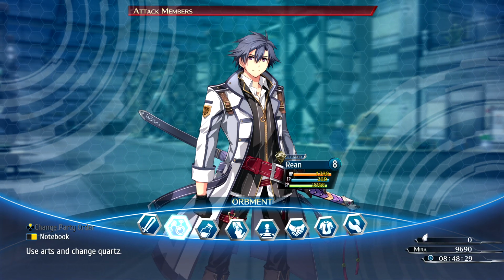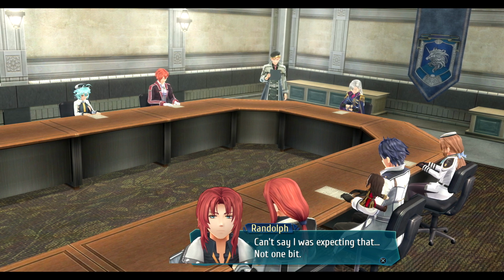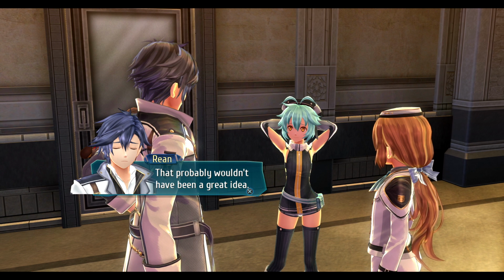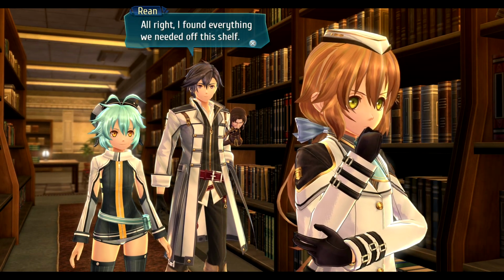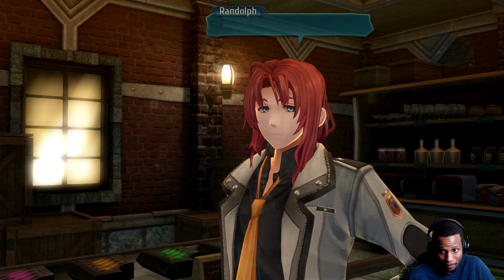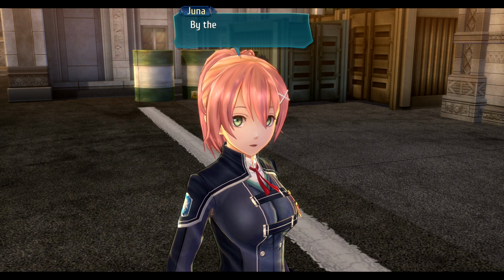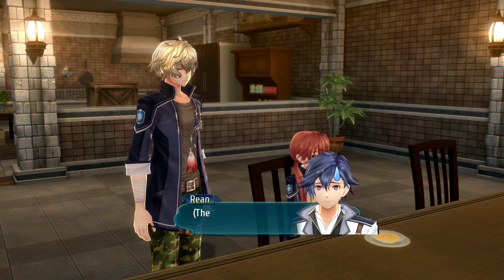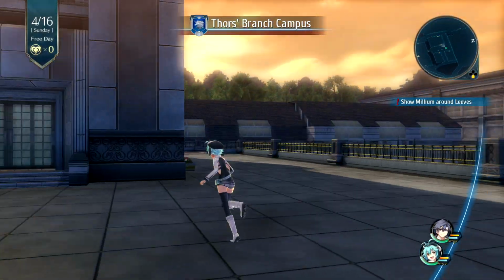Trails of Cold Steel 3 Playthrough Part 9: Millie's Surprise Visit!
This is my blind let's play of The Legend of Heroes: Trails of Cold Steel 3 played on the PS5. Difficulty is on Nightmare Mode.